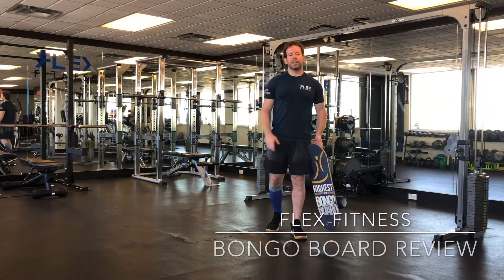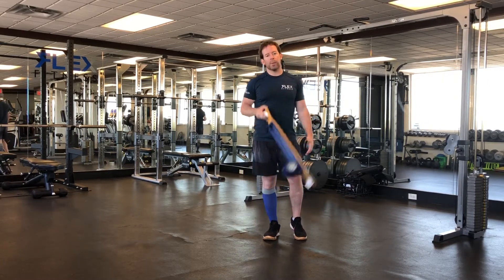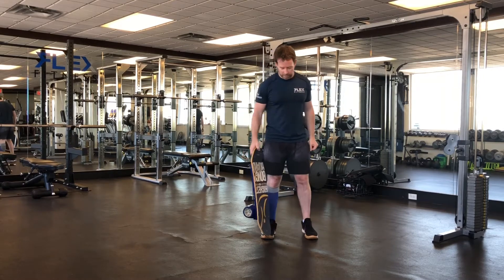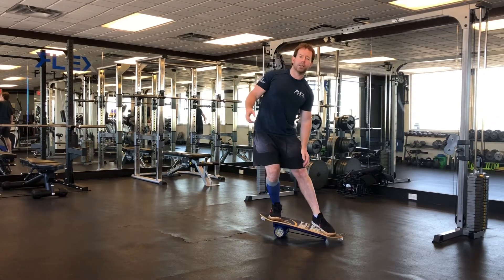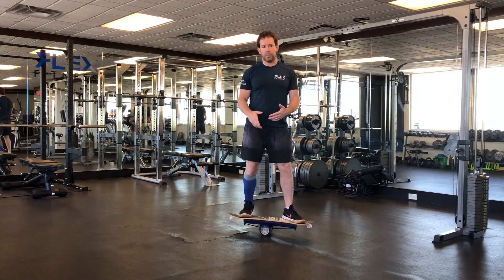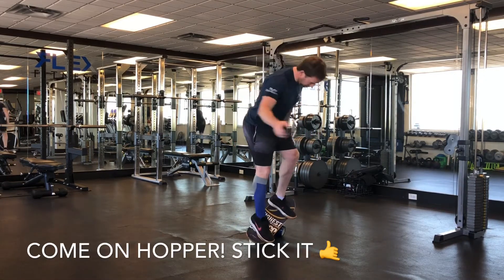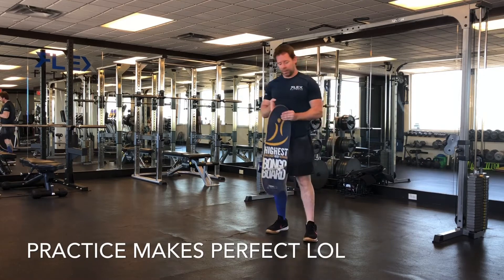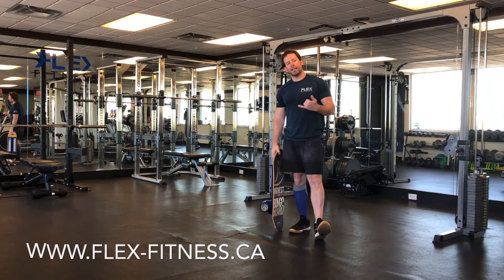Flex Fitness Winnipeg Bongo Board Review